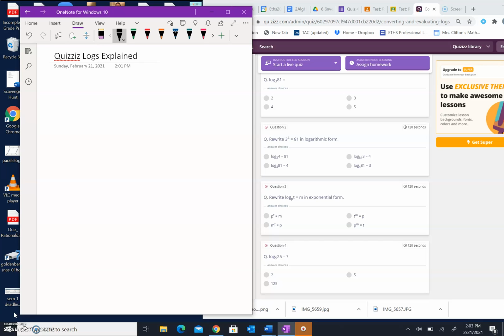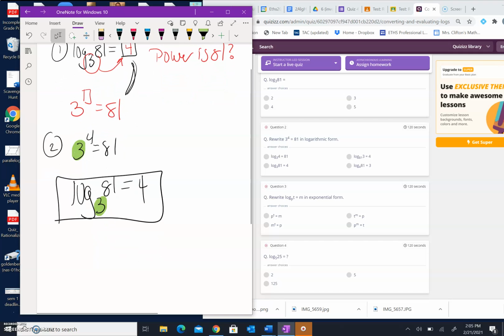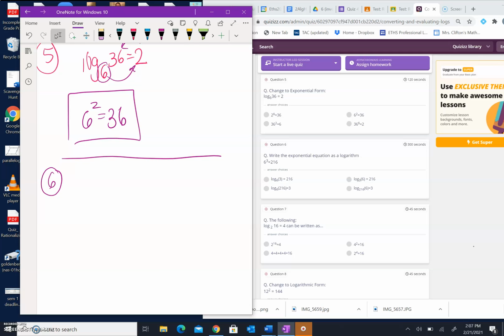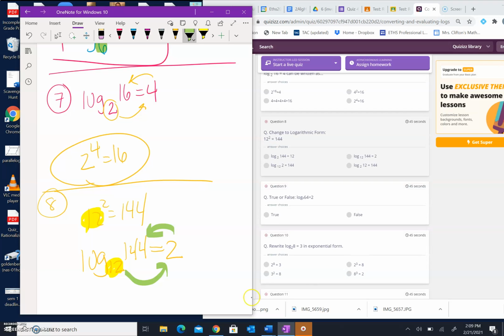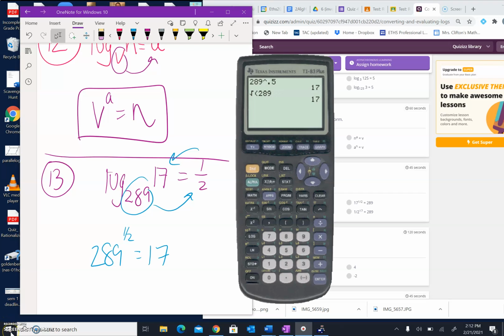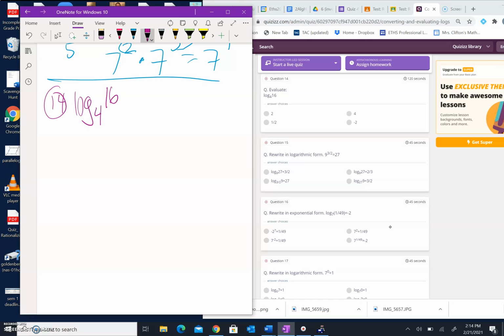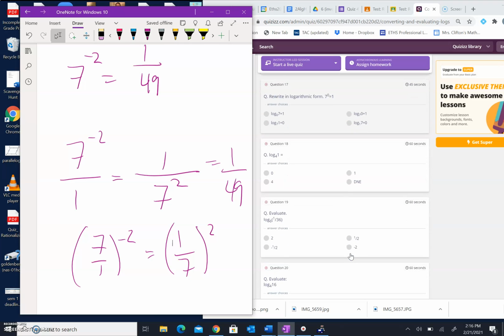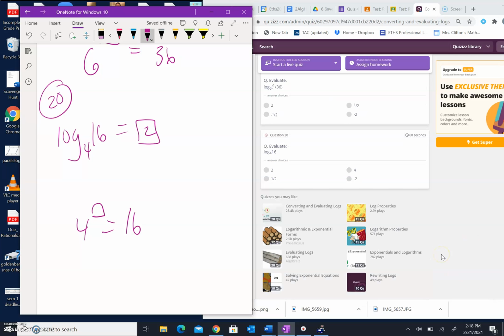Quizziz Converting and Evaluating Logs Explained